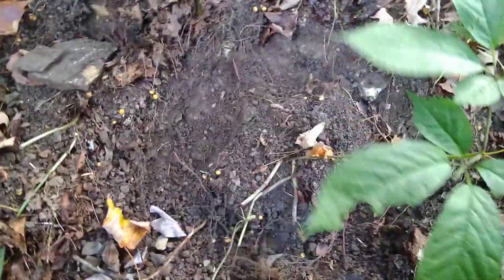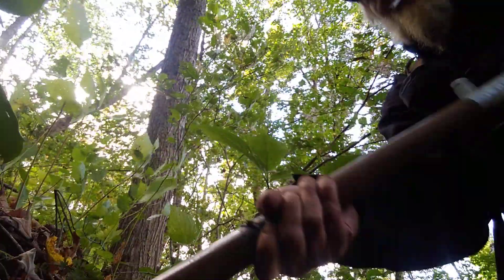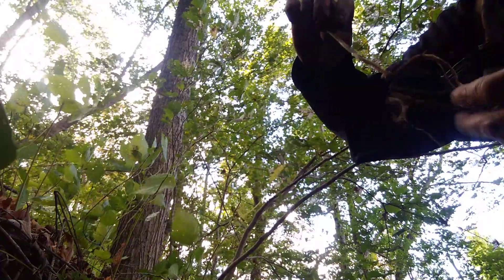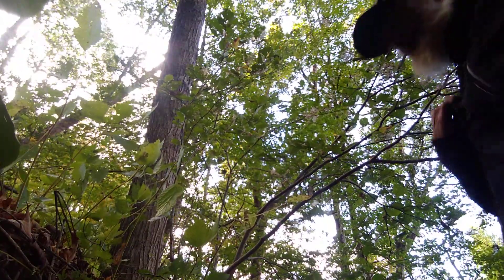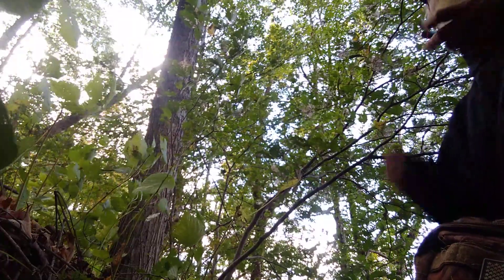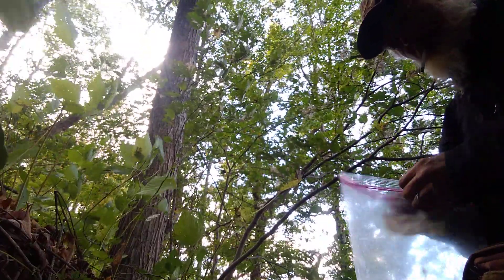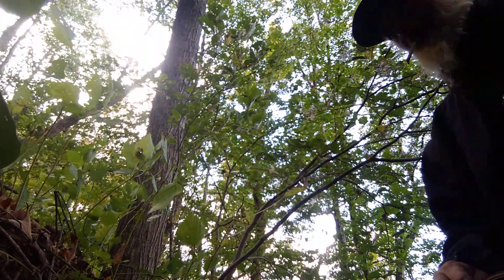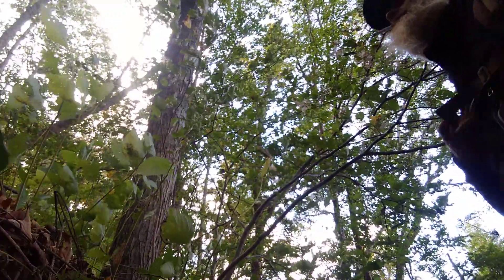Digging out a green 3 prong in October